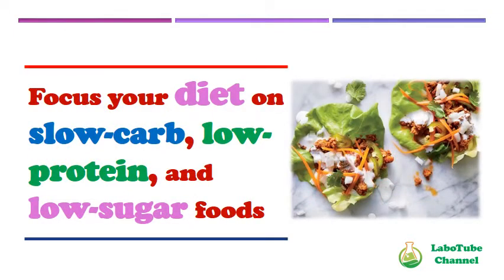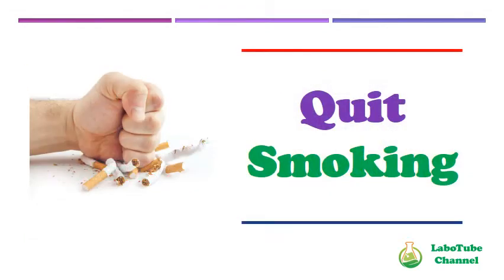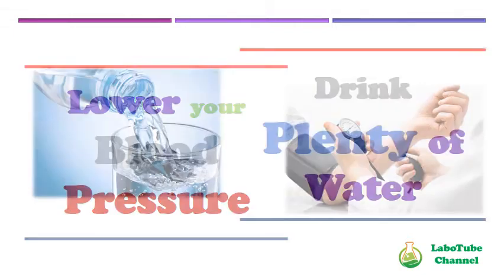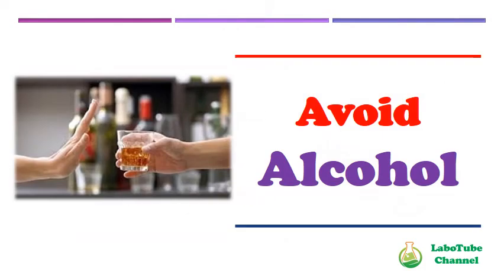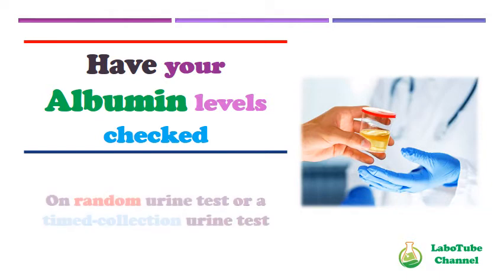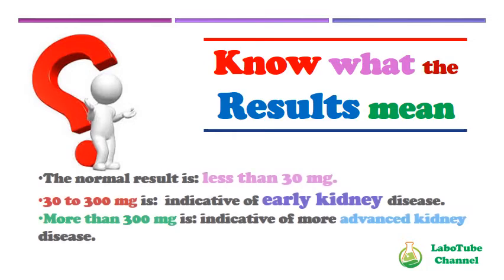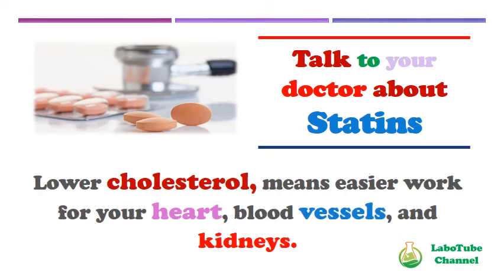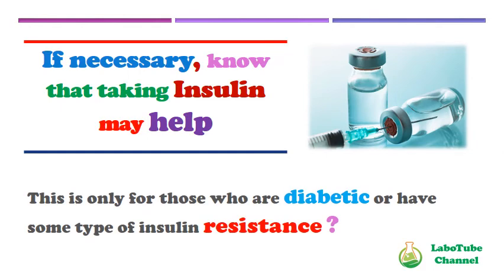Medicine - How to Lower ⏬ Urine Microalbumin ❓ كيف ترفع كفاءة الكلى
How to Lower Urine Microalbumin
Microalbumin Urine Test
رفع كفاءة الكلية
تحسين أداء الكلى
تحسين وظائف الكليتين
# ادعم_المحتوى_الهادف
Microalbumin कैसे कम करें
@قناة لابوتيوب LaboTube Channel